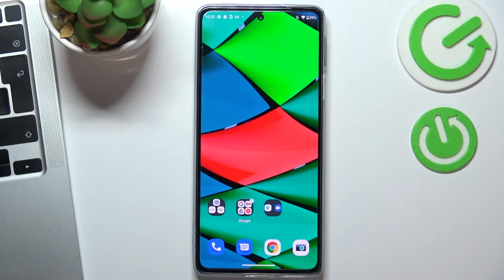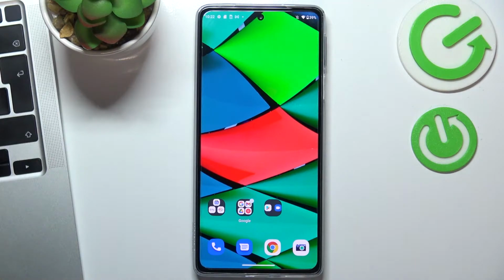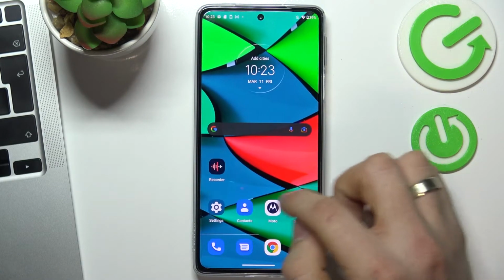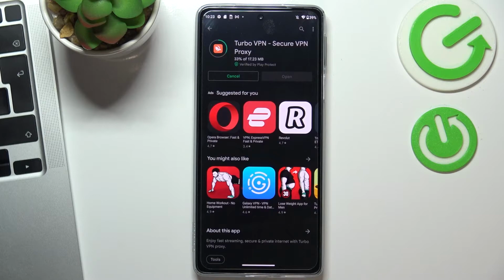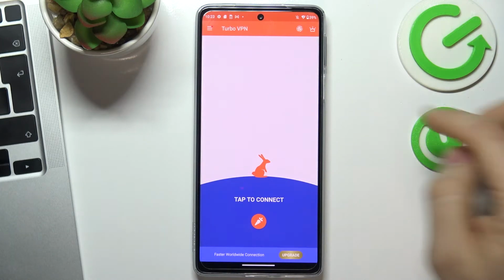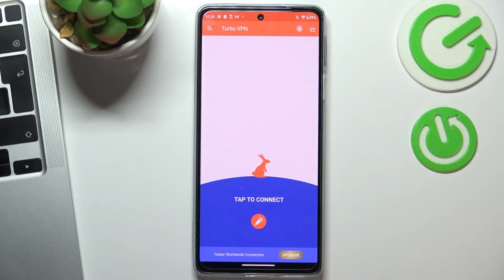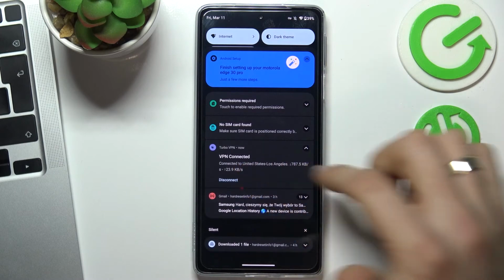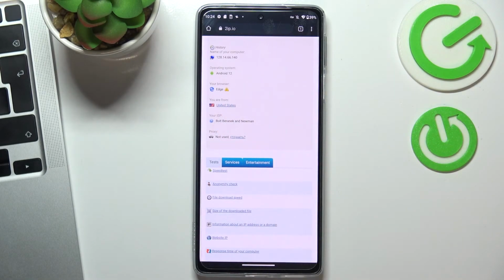How to Set Up VPN in MOTOROLA Edge 30 Pro – Change VPN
Best VPN Learn more info about MOTOROLA Edge 30 Pro

If you’d like to set another VPN number in your MOTOROLA Edge 30 Pro than in fact is set, then here we are coming to show you! In this tutorial we’d like to show you how easily you can change your VPN. Thanks to this operation you’ll be able to f.ex. get access to tv series which are not available in your country. So let’s follow all shown steps and successfully set up VPN.

How to set up VPN in MOTOROLA Edge 30 Pro? How to connect with VPN in MOTOROLA Edge 30 Pro? How to enter locked sites in MOTOROLA Edge 30 Pro? How to protect privacy in MOTOROLA Edge 30 Pro?